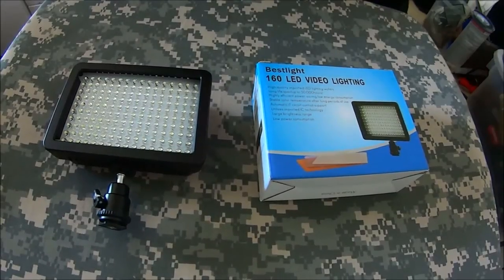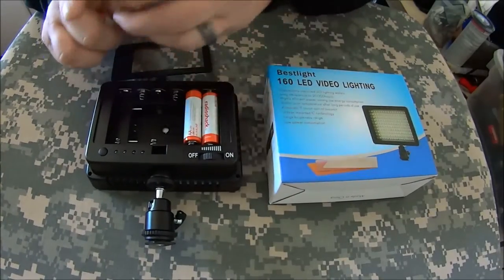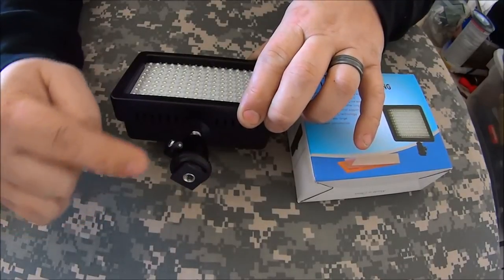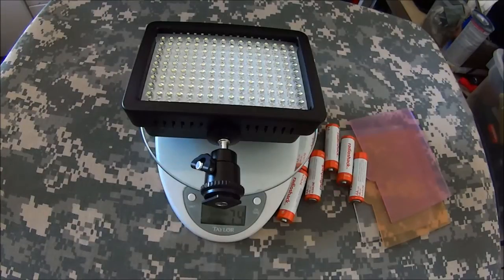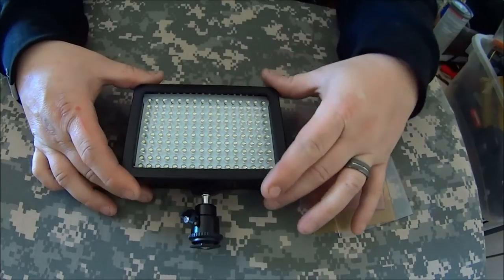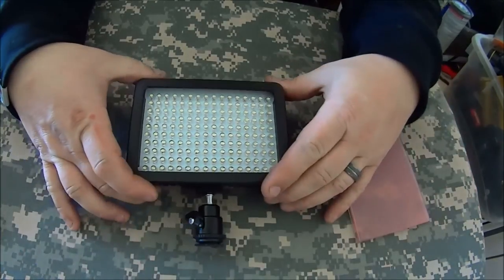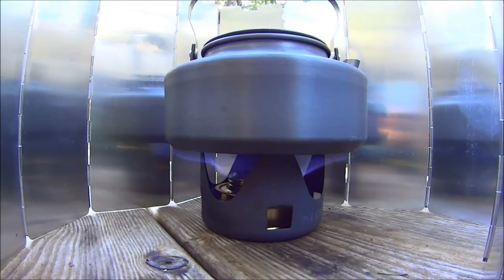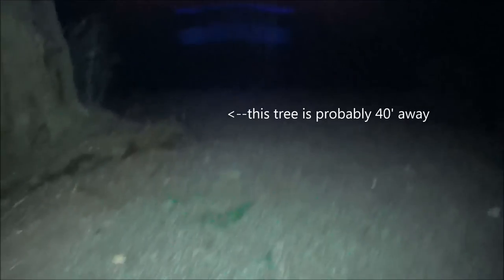Bestlight 160 LED Video Light - Fantastic performance at a great price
I purchased this for around $23 and am VERY happy with it.  I am going to buy another, more expensive, 160 LED light to compare but I see no real need to spend anymore money than this. Oregon Bushcraft tested and approved.